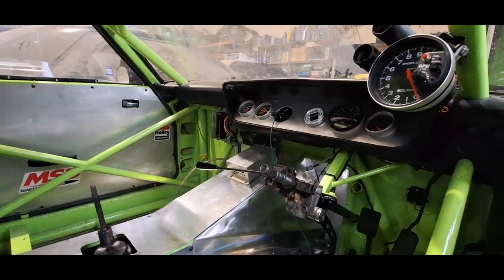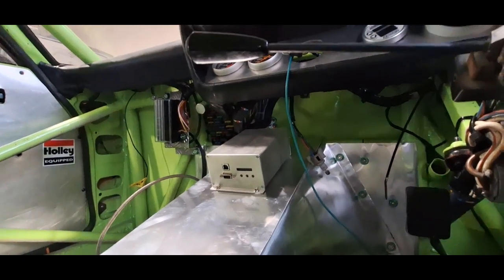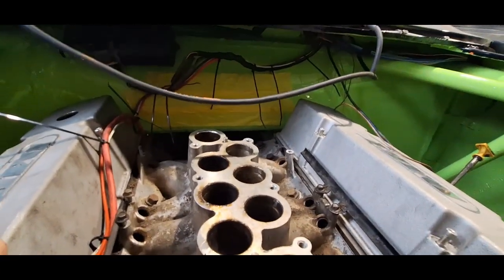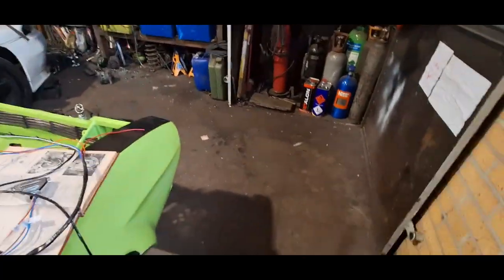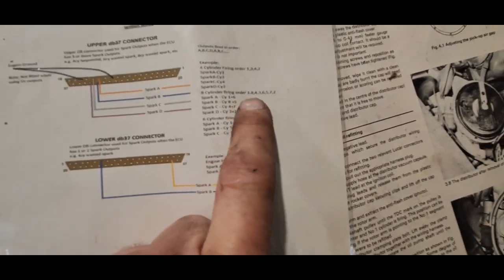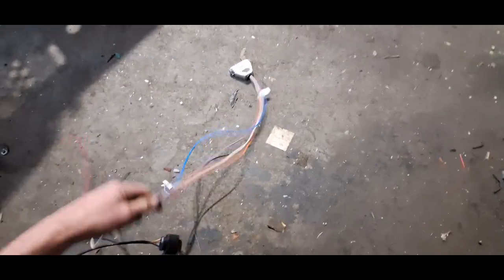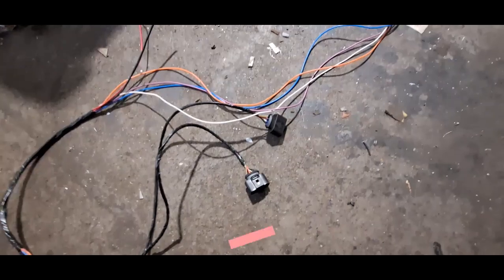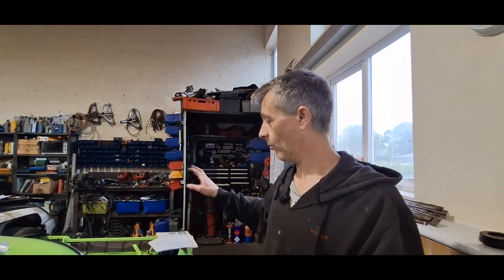Rover V8 injection into Ford Capri Megasquirt MS2 ECU installation ep2: Coil Pack wiring Loom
Latest capri project instalment -Introducing the installation step by step of the ms2 megasquirt standalone ECU/ECM from unboxing to starting and mapping the engine

The ecu is being fitted to my range rover p38 4.6 gems fuel injected v8 engine with added turbo!

if you want to see this weekly please say, if you don't please say lol

if you want a more detailed look at anything again please say!

I have also created a Facebook group for like minded enthusiasts,  restorers and rust collectors! feel free to join !

Please enjoy the rest of my videos, and please remember to subscribe to keep up to date with my new content as my channel develops, I also have business facebook and instagram pages (Yorkshire Classic Cars Ltd) which you are welcome to like and follow that covers my customer cars updates every week